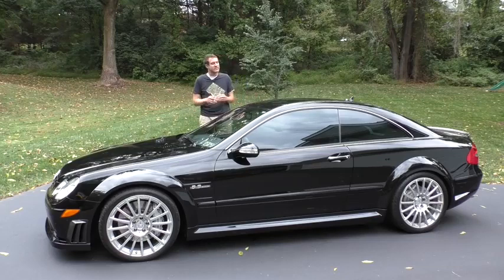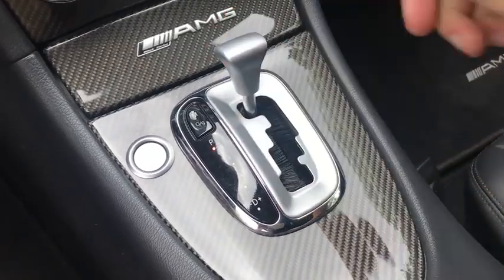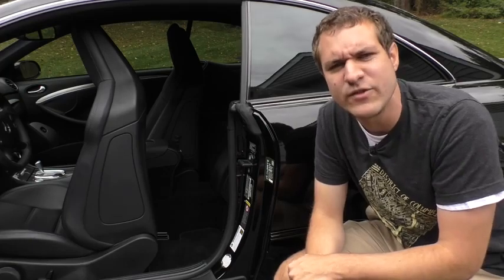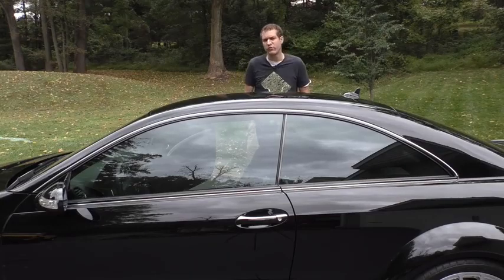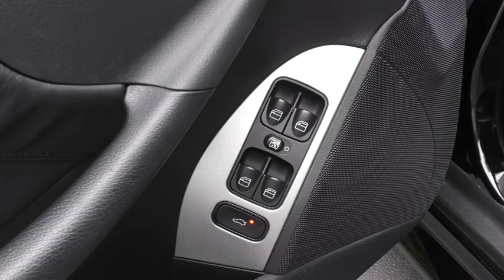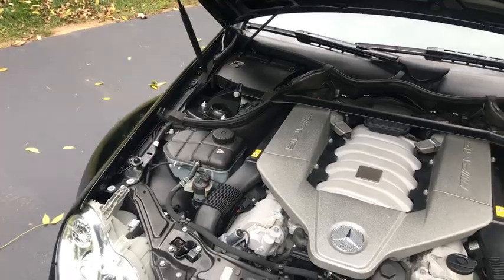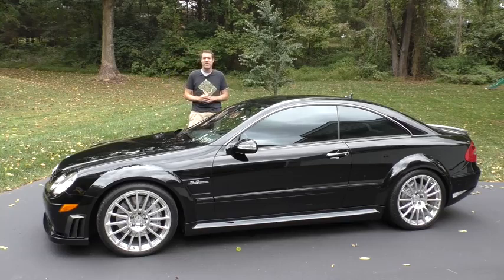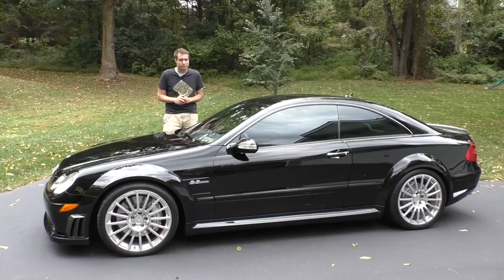doug demuro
Sincerely Thanks